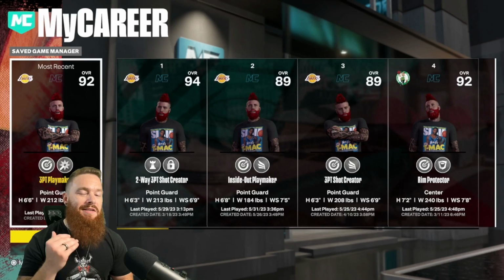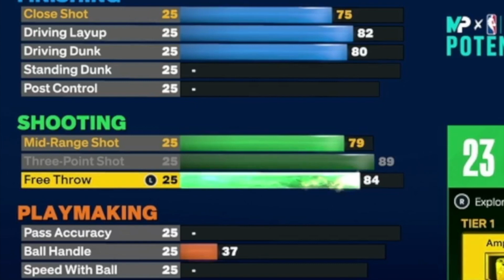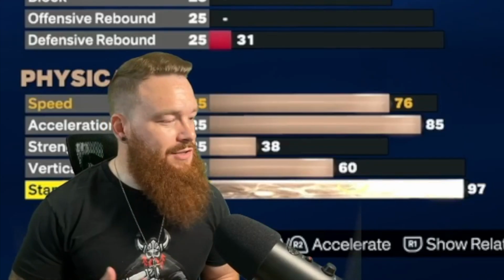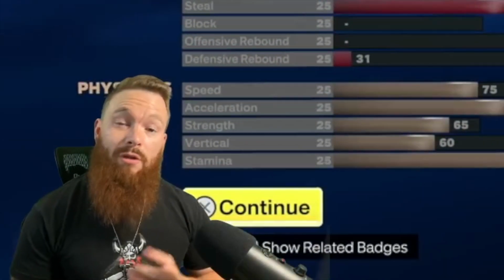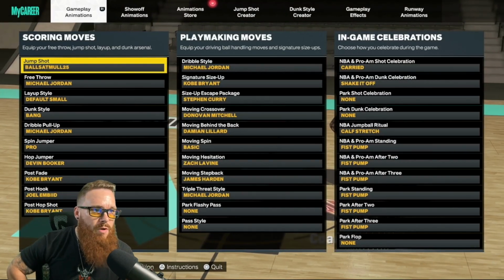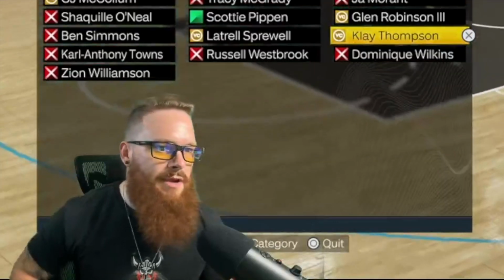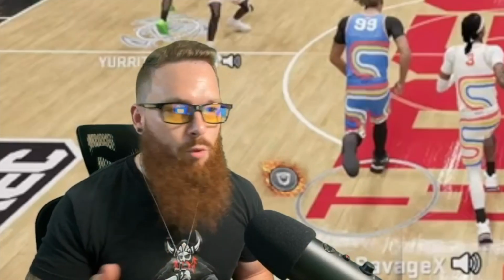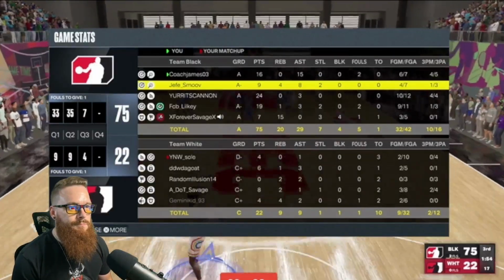This Kobe Build Is Ridiculous (6'6 w/ Curry Slide!) In 2k23!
I'm Back! This Kobe Build - along with my 6'3 Agent Zero and 7' Garnett - has made the game fun again.

I have a lot more content coming, gameplay from all the builds above and the T-Mac rebuild.  On PS5? Let's run! @CoachJames03

I can only Solo Rec so often (45 pt solo rec 1v5 coming soon)